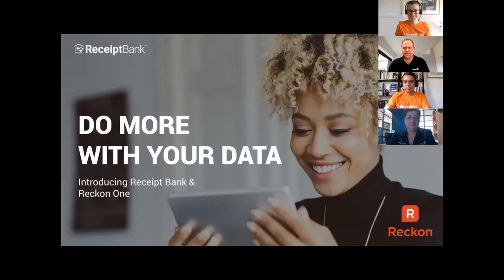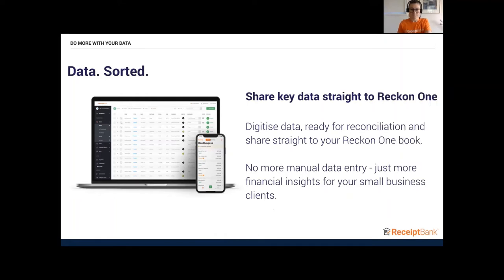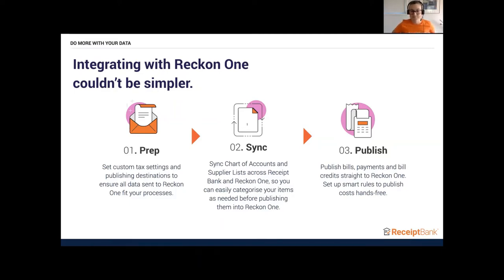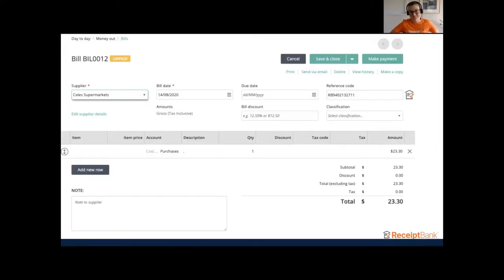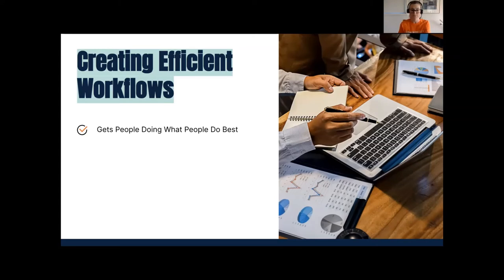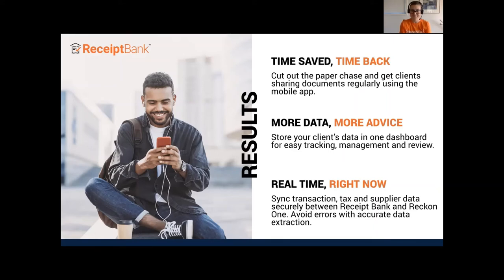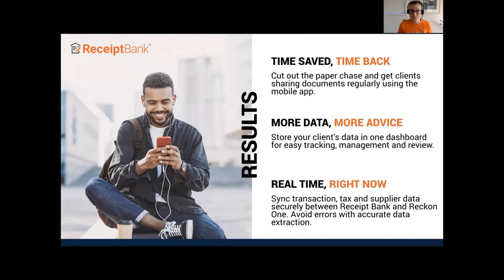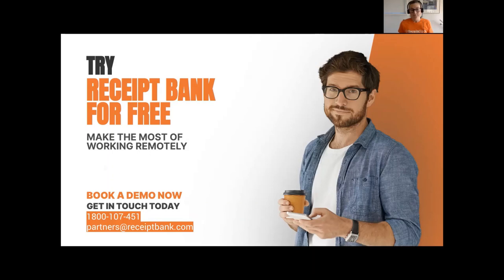Reckon One ReceiptBank Integration Webinar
We're excited to announce that we've released the highly anticipated Receipt Bank integration. This new integration allows you to sync your receipts and invoices into Reckon One and reconcile every expense in just a matter of clicks. Save hours of time on manual data entry and wave goodbye to paperwork!

The webinar will cover:

An overview of Receipt Bank and how it integrates with Reckon
How the integration can create efficient workflows for your client data
Problems that technology should be solving on a daily basis for you and your team
The best way to maximise direct and indirect ROI from your app stack.